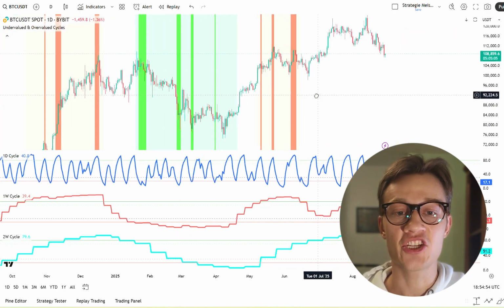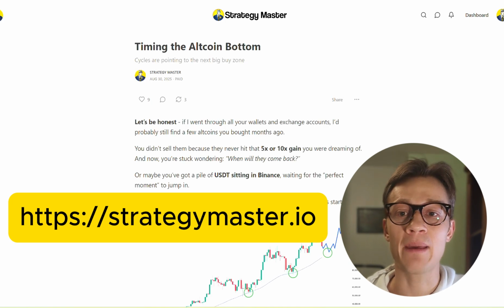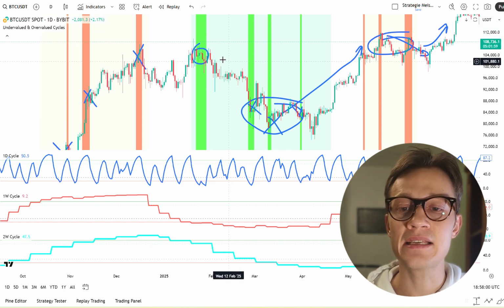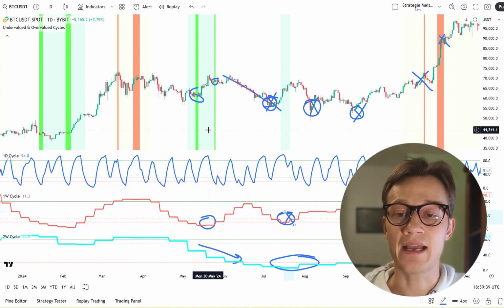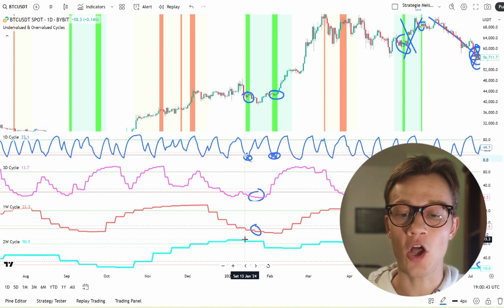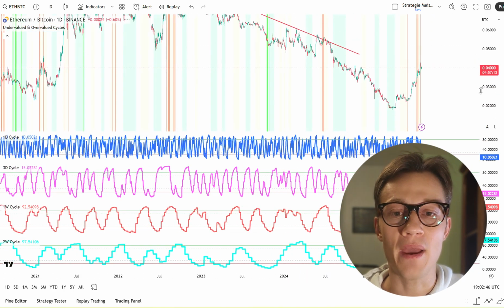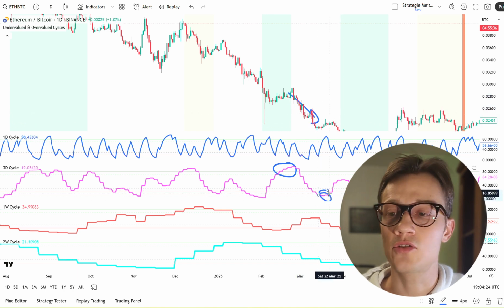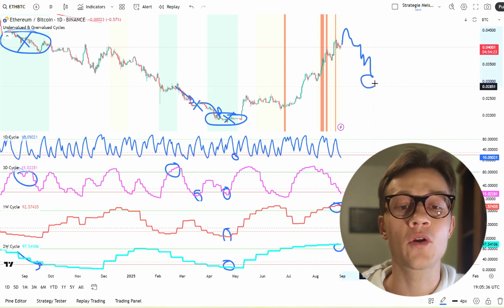The One Indicator Every Trader Must Know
🔹 $10,000 BONUS
(Up to $10,000 bonus for a simple deposit)

🔹 Which coins to buy?
(Undervalued Crypto tokens updated EVERY HOUR here)

💬 Have questions for me?